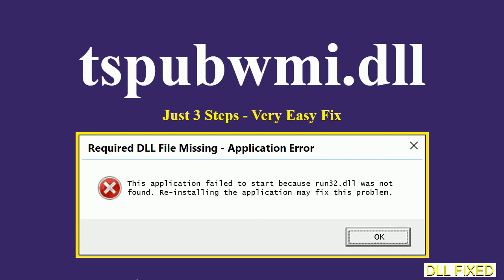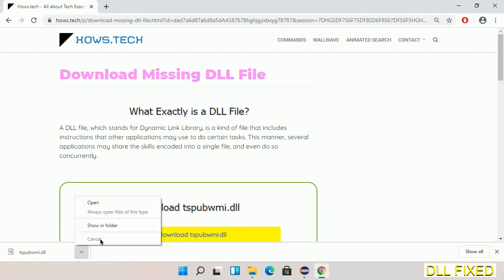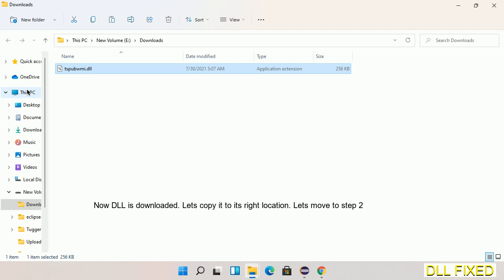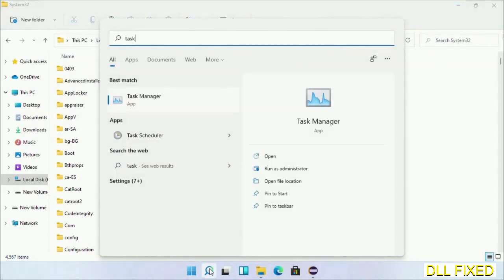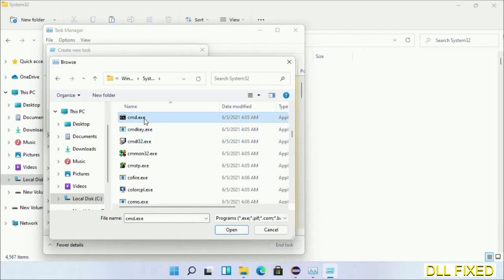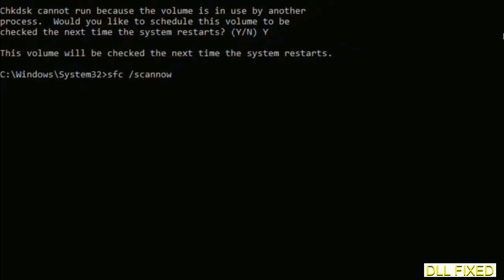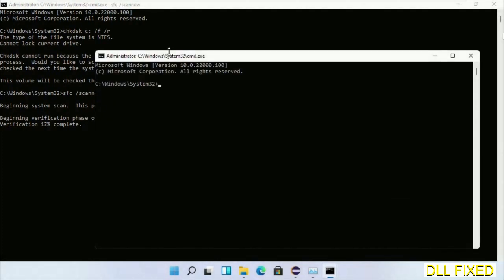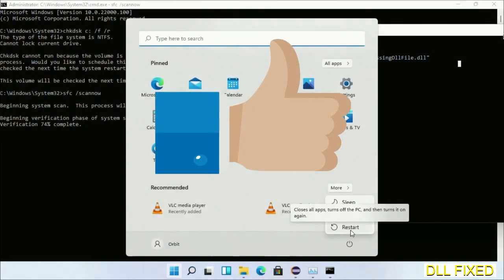tspubwmi.dll missing in Windows 11 | How to Download & Fix Missing DLL File Error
This video will help you to fix tspubwmi.dll not found error. You will be able to run your application program. We will fix this missing dll problem in 3 steps.

1. Operating System with 32 bit / 64 bit
2. Computer Model or Manufacturer
3. Program you are trying to open.

the program can't start because tspubwmi.dll is missing from your computer
the program can't start because tspubwmi.dll is missing windows 11
the program can't start because tspubwmi.dll is missing windows 10
the program can not start because tspubwmi.dll is missing windows 11